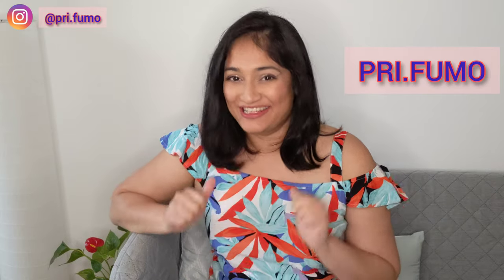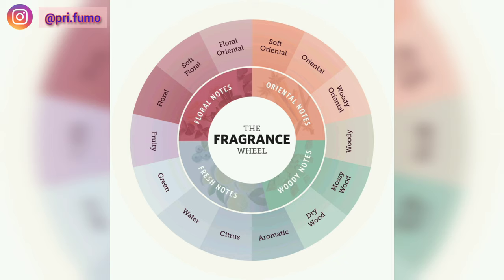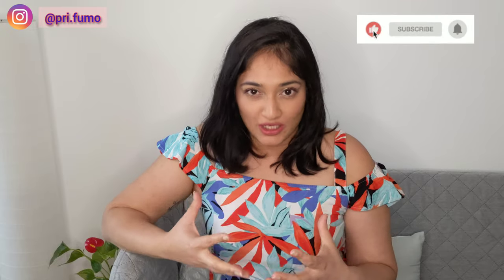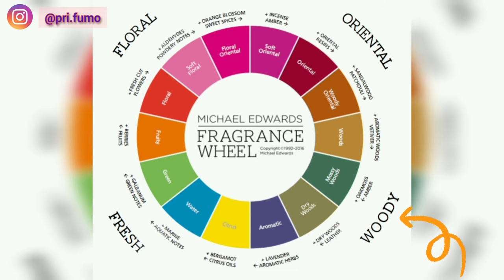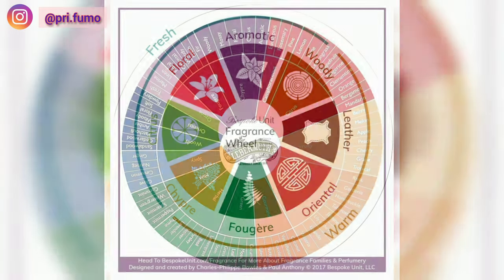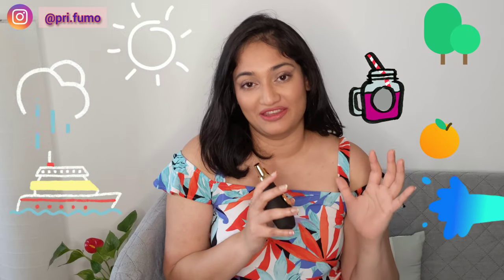backtothebasics: THE FRAGRANCE WHEEL